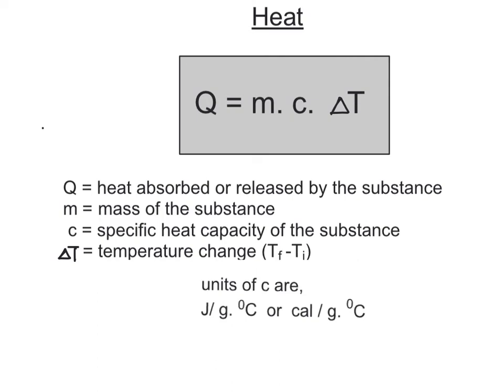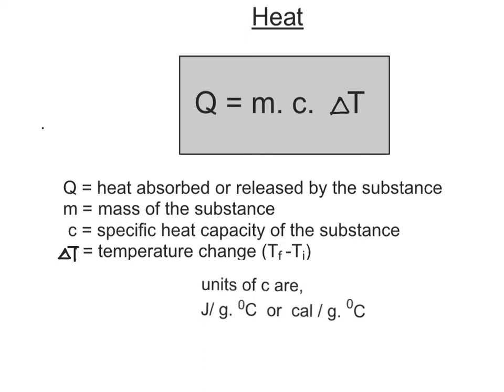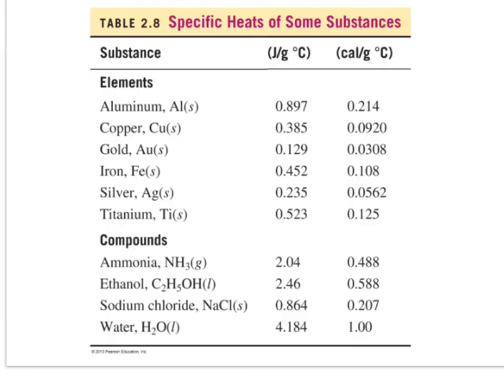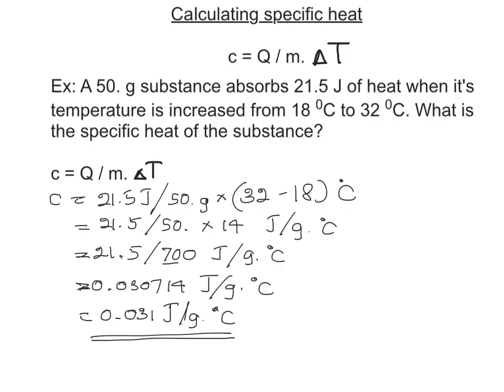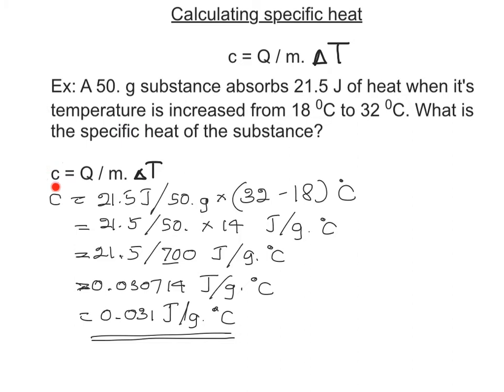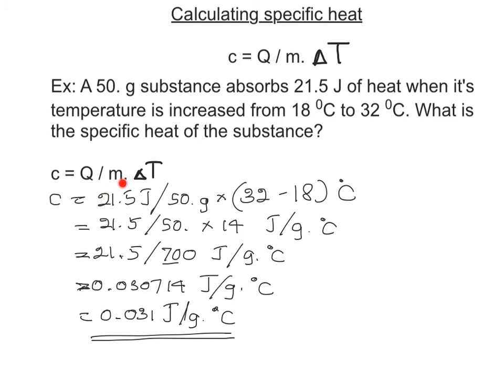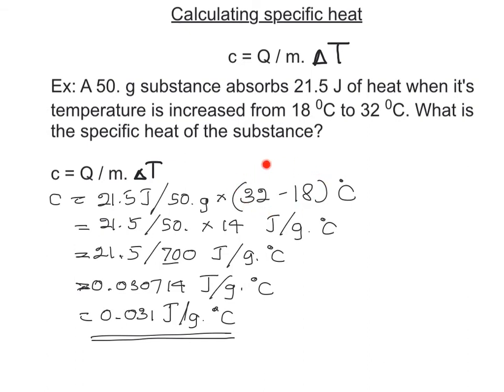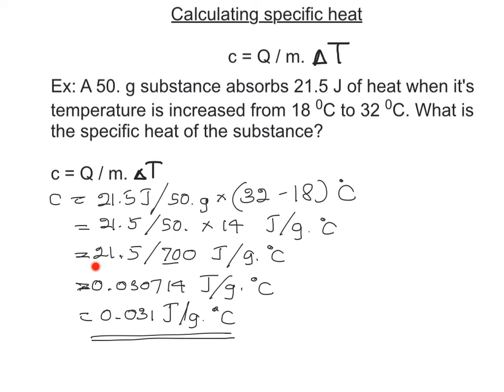Chapter 3 - Specific heat